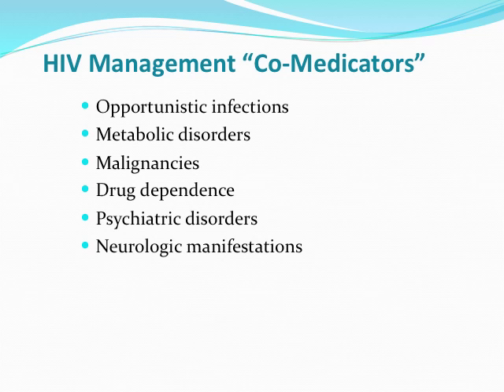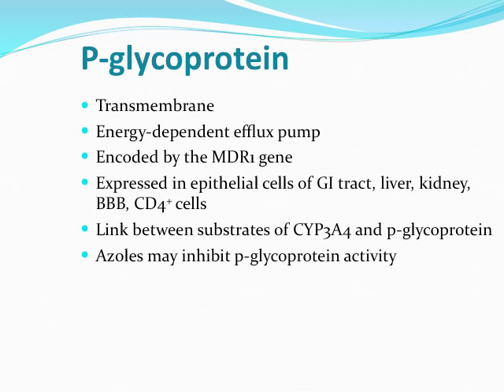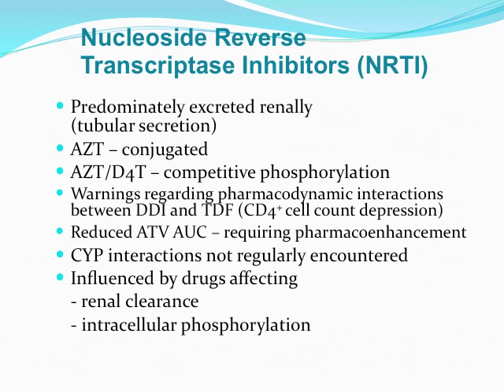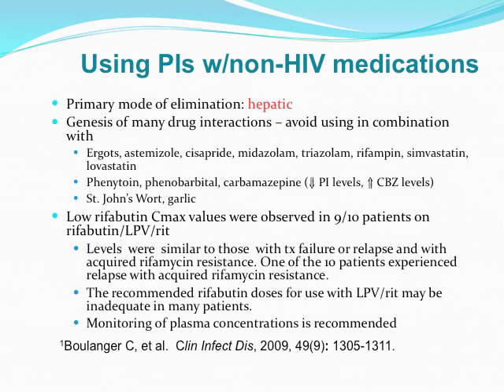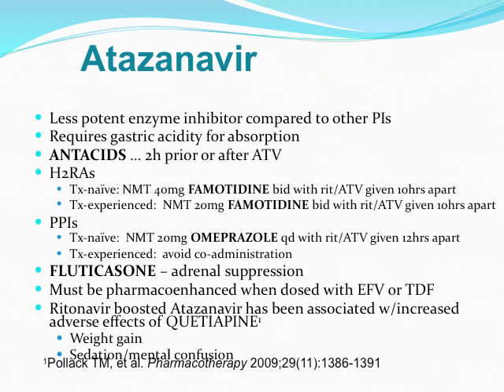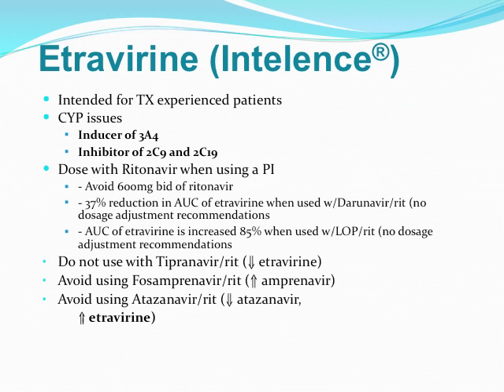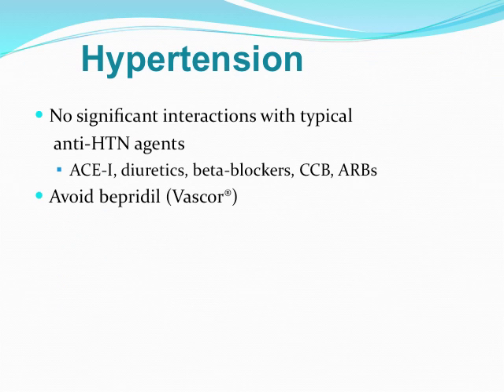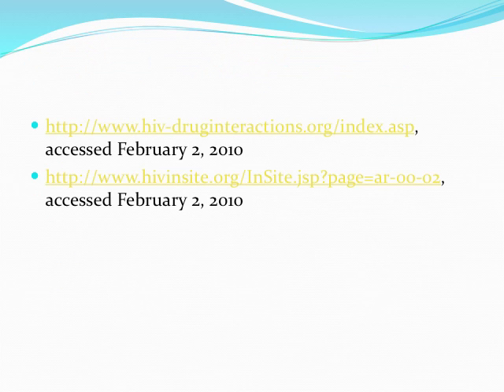HIV Drug Interactions - Linda Cheung, Pharm.D.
A review of pertinent interactions seen when administering HIV drug therapy.